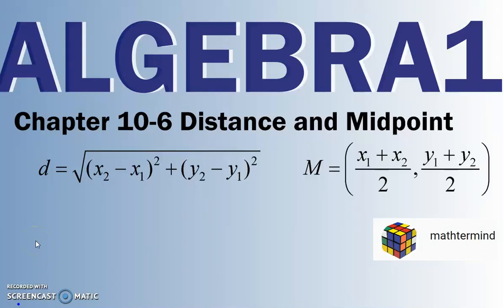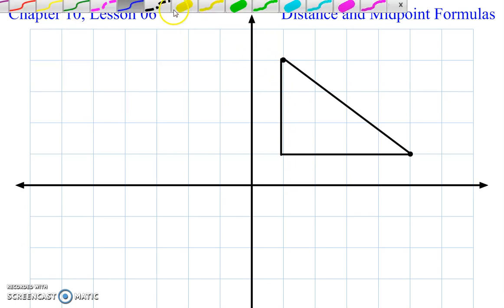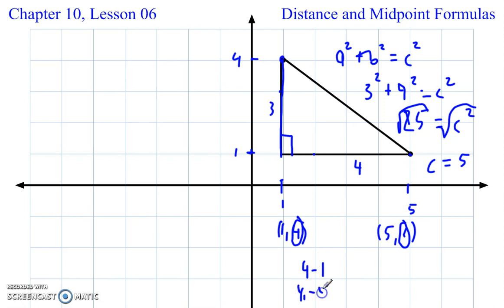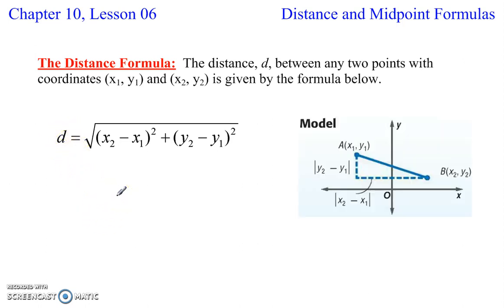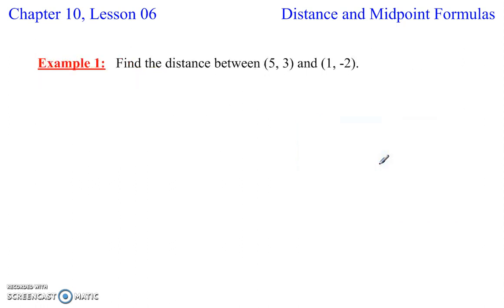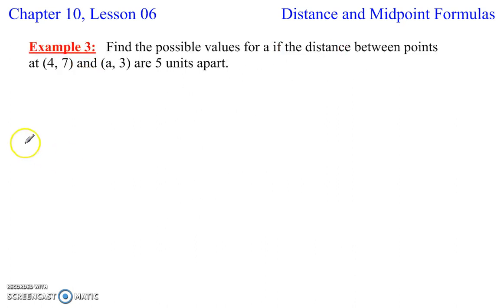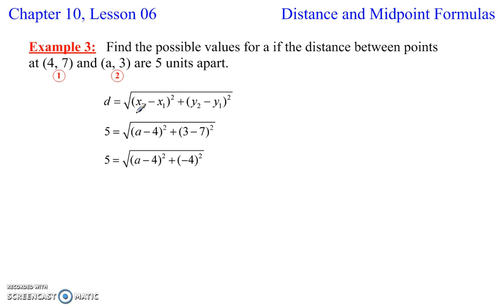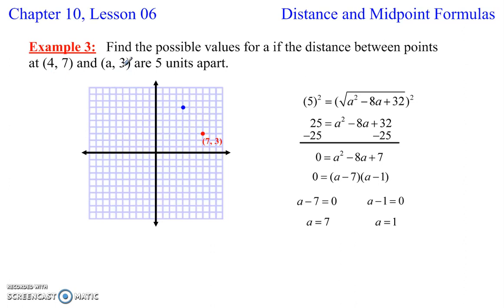Algebra 10-6 Distance and Midpoint Formulas